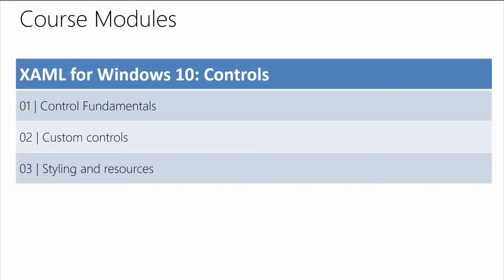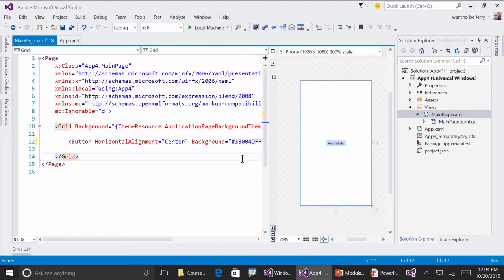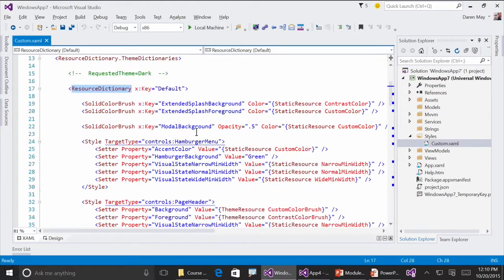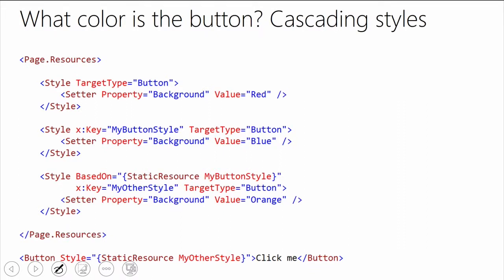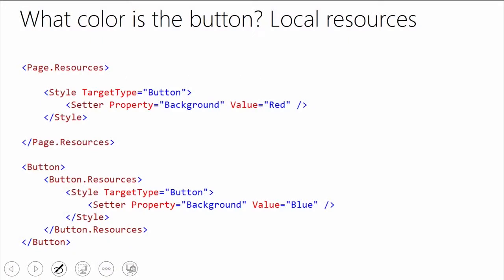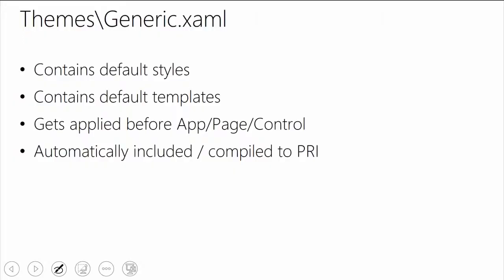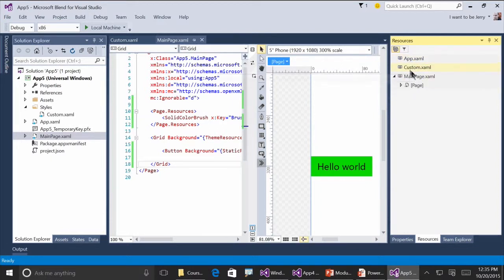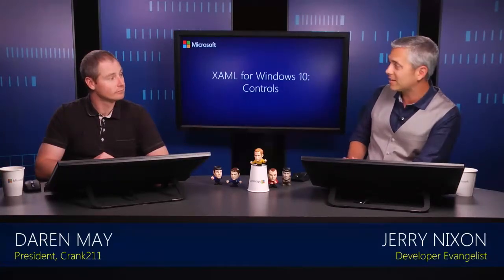03 - XAML for Windows 10 Controls - Styling